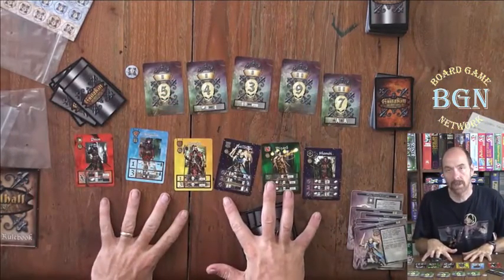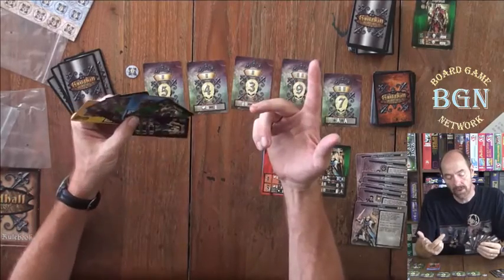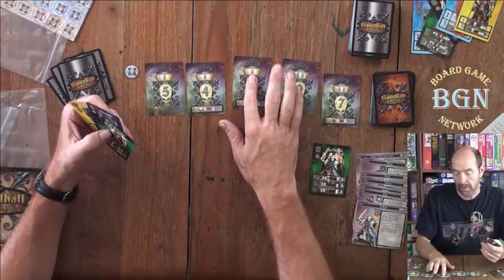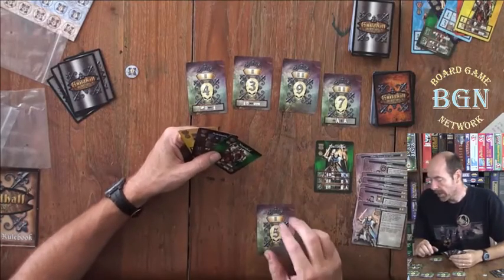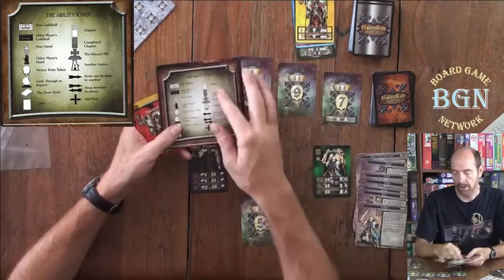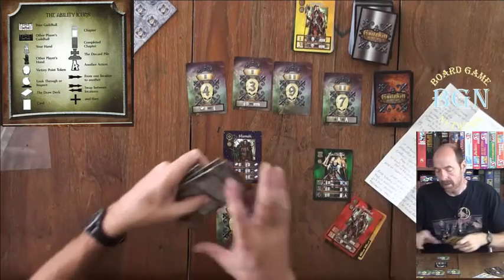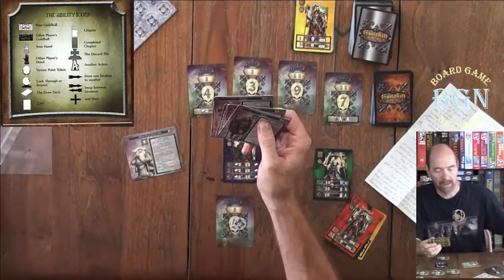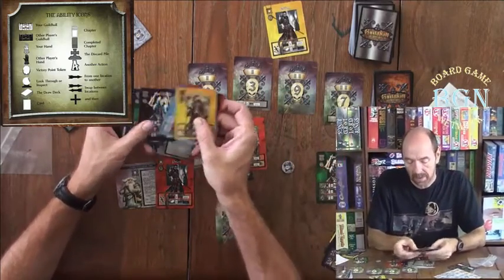How to Play Guidhall Fantasy Alliance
In Guildhall Fantasy: Alliance, each profession grants you special abilities, and these abilities grow stronger the more of that profession that you collect. When you cash in that profession set for victory points, however, you lose the ability until you can build it up again.